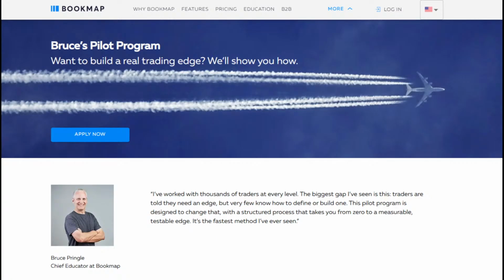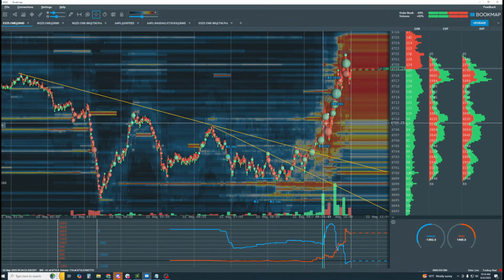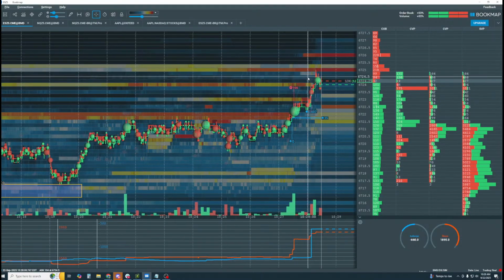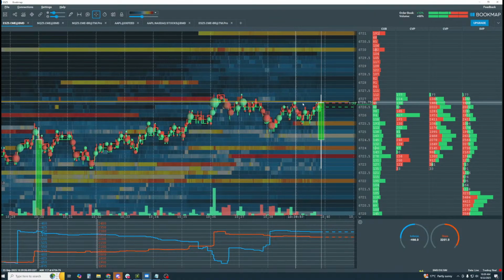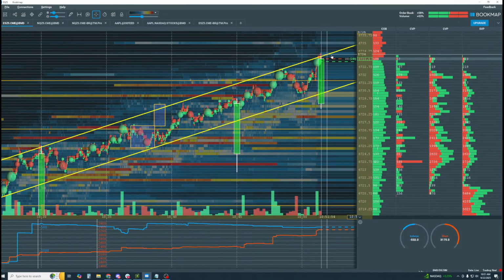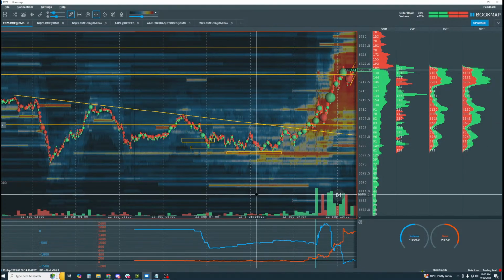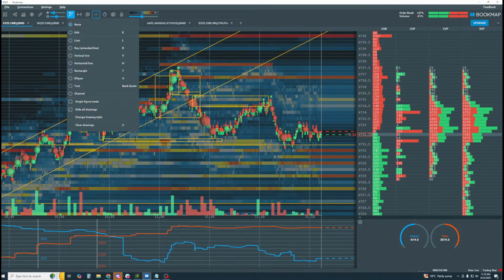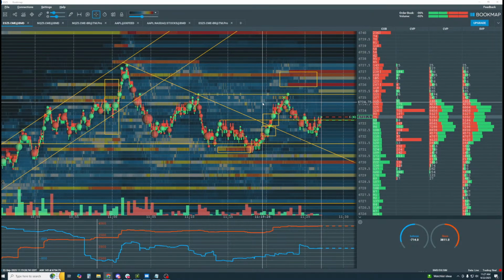Riding the Trend, How to Analyze Trend Trade Setups with Order Flow | Bruce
👉 Follow BOOKMAP

Timestamps:
00:00 Intro & All Markets Webinar Overview
04:00 Onboarding Schedule & Pets Contest
08:00 Bruce’s Pilot Program & Replay Mode Training
12:00 Playbook Process: Impetus, Levels, Scenarios, Setups
16:00 Disclosures & Risk Warnings
20:00 Interest Rate Cuts & Market Context
24:00 Daily, Hourly & 15-Minute Chart Review
28:00 Gap Fill, Key Levels & Higher Timeframe Context
32:00 Cash Session Open & Momentum Analysis
36:00 Accumulation Trades & Trendline Breaks
40:00 Buyers, Sellers & Stop Run Reactions
44:00 Order Flow Confirmation with Heat Map
48:00 Range Profiles, Delta & Liquidity Zones
52:00 Aggressors, Absorption & Scalping Examples
56:00 Rotation Scenarios & Continuation Trades
1:00:00 Pilot Program Elements Applied to Live Order Flow
1:04:00 All-Time Highs, Liquidity Tests & Buyer Behavior
1:08:00 Countertrend vs Continuation Trade Nuances
1:12:00 Replay Mode, Journaling & Building Confidence
1:16:00 Risk Management, Scaling & Edge Development
1:20:00 Trader Psychology & Avoiding Certainty Bias
1:24:00 Community Q&A & Order Flow Analysis
1:28:00 Key Takeaways & Pilot Program Access
1:32:00 Wrap Up & Closing Remarks